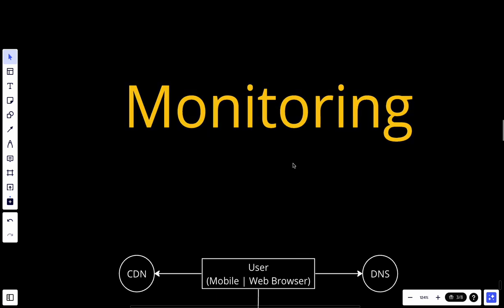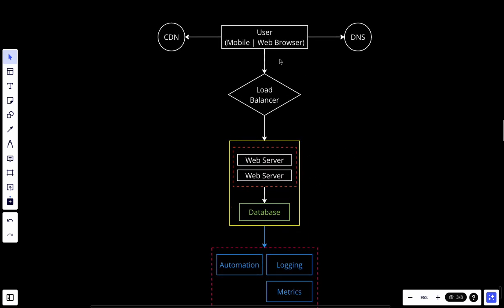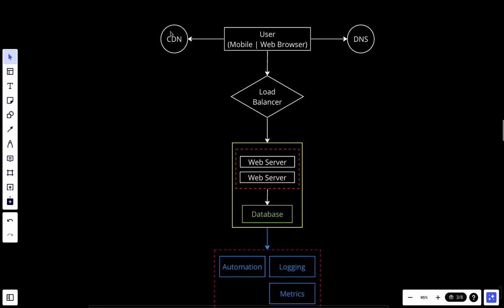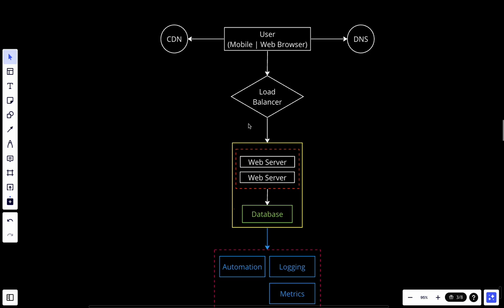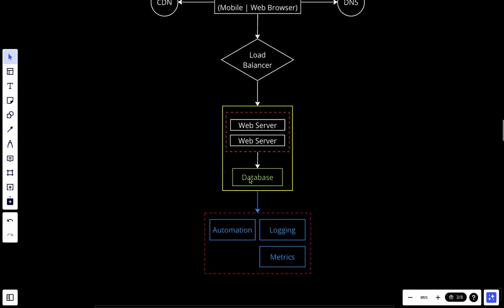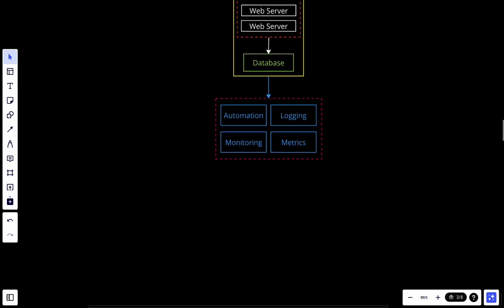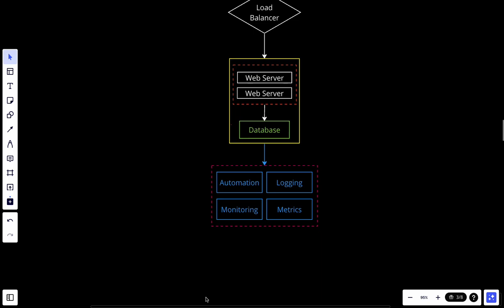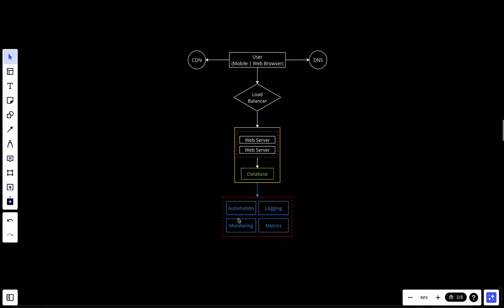#18 Monitoring | System Design Crash Course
Monitoring in distributed systems is the practice of continuously observing and measuring the performance, health, and behavior of various components and services within a distributed computing environment. This process involves collecting data, metrics, and logs from multiple sources, analyzing this information, and presenting it in a coherent and actionable format. Monitoring is a crucial aspect of distributed systems for several reasons:

**1. Detecting Anomalies and Issues:** Monitoring helps identify abnormal behavior, errors, or performance bottlenecks in real-time. It allows operators and administrators to proactively detect and address issues before they escalate into major problems.

**2. Ensuring Reliability:** Distributed systems often consist of numerous interconnected components that need to work together seamlessly. Monitoring ensures that all these components are functioning correctly and that the system as a whole is reliable.

**3. Performance Optimization:** Monitoring provides insights into the performance of individual services and the overall system. By analyzing performance metrics, you can identify areas for optimization and resource allocation improvements.

**4. Scalability Management:** Distributed systems need to scale resources dynamically to handle changing workloads. Monitoring helps you understand resource usage patterns and determine when and how to scale components.

**5. Capacity Planning:** Monitoring data assists in capacity planning by providing historical usage trends and forecasting future resource needs. This allows for efficient resource allocation and cost optimization.

**6. Security and Compliance:** Monitoring helps detect security threats, unusual access patterns, or unauthorized activities in real-time. It also supports compliance efforts by providing audit logs and evidence of adherence to security policies.

**7. Incident Response:** In the event of system failures or security breaches, monitoring data is invaluable for incident response. It provides a detailed record of events leading up to the incident, aiding in root cause analysis.

**8. Trend Analysis:** Over time, monitoring data can reveal long-term trends and patterns in system behavior. This information can guide long-term decision-making and strategic planning.

**9. User Experience:** Monitoring can include end-user experience monitoring, helping you understand how users interact with your distributed application. This information is vital for improving user satisfaction.

**10. Alerting and Notifications:** Monitoring systems often include alerting mechanisms that notify administrators or operations teams when predefined thresholds are exceeded or anomalies are detected. Timely alerts enable quick response to issues.

**11. Cost Management:** By monitoring resource usage and costs, organizations can optimize their cloud infrastructure spending and ensure cost-efficient operation.

**12. Business Continuity:** Monitoring helps ensure business continuity by providing visibility into the state of the system. This is especially critical for mission-critical applications.

**13. DevOps and Continuous Improvement:** Monitoring aligns with DevOps principles by providing feedback on the impact of changes and deployments. It supports a culture of continuous improvement and iterative development.

In summary, monitoring is essential in distributed systems to maintain reliability, performance, security, and scalability. It allows organizations to proactively manage their systems, optimize resource usage, respond to incidents promptly, and deliver a high-quality user experience. Modern monitoring solutions often involve the use of specialized tools, dashboards, and alerting systems to streamline the monitoring process and provide actionable insights.